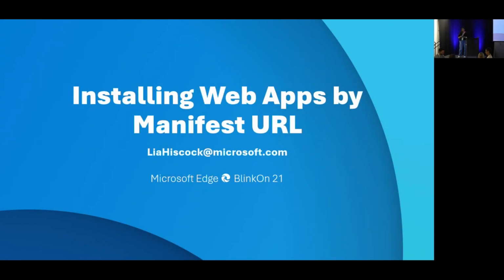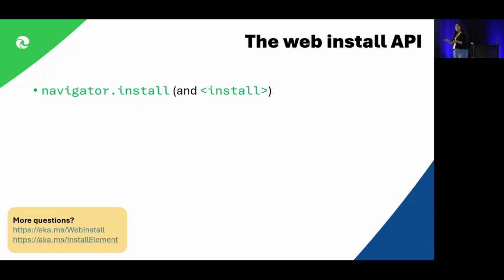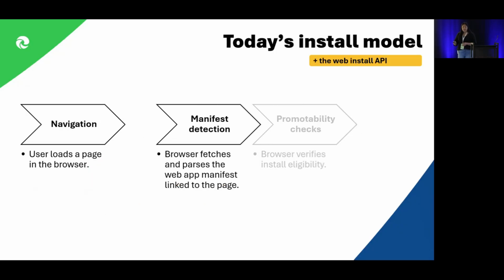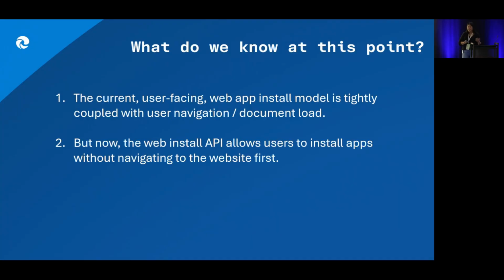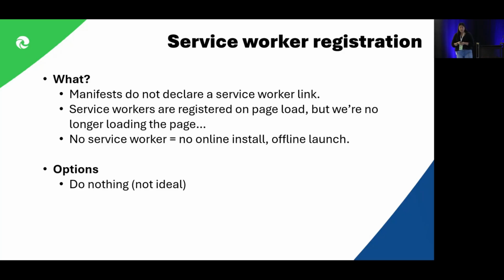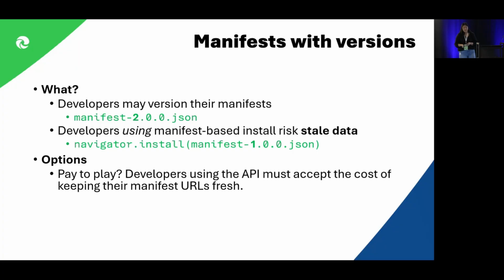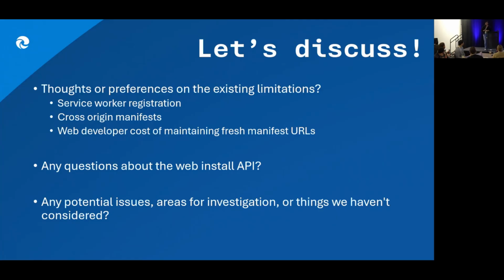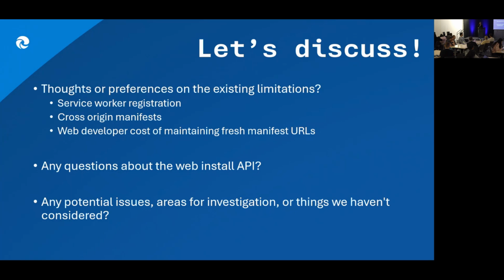Installing web apps by Manifest URL [BlinkOn 21]